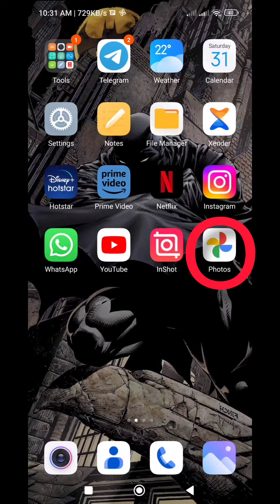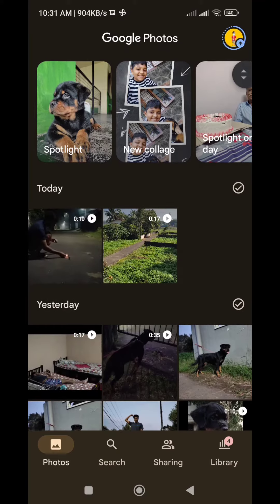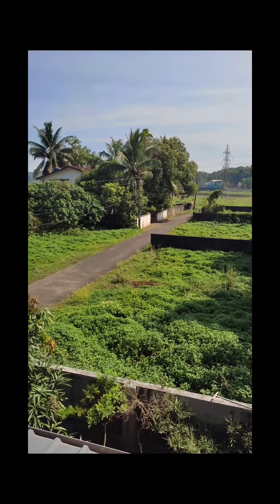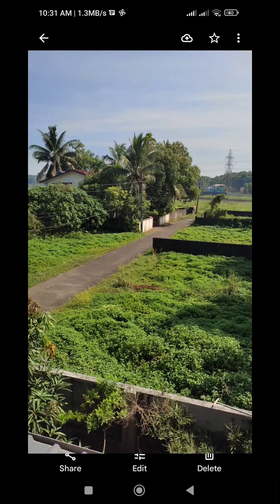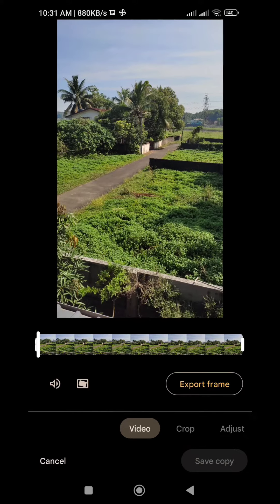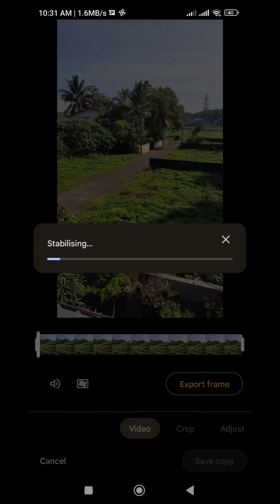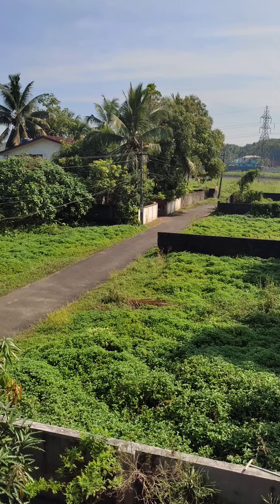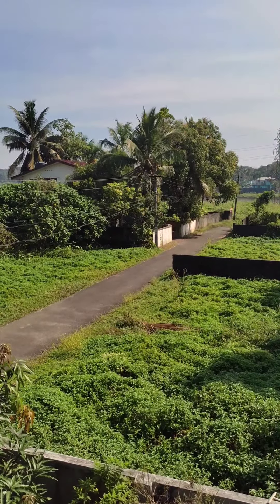Stabilizing app (Athul Tom 2.0)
Created by
Athul Tom